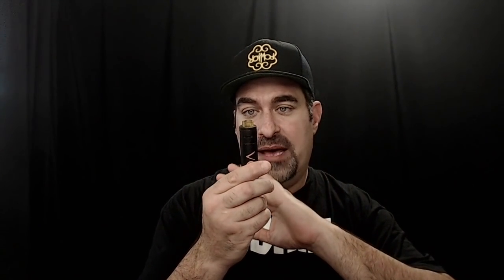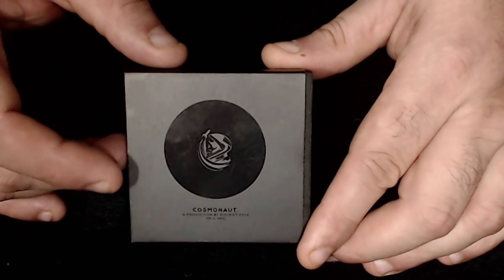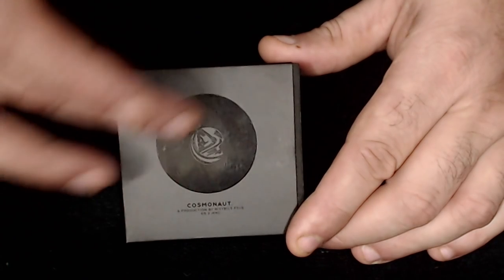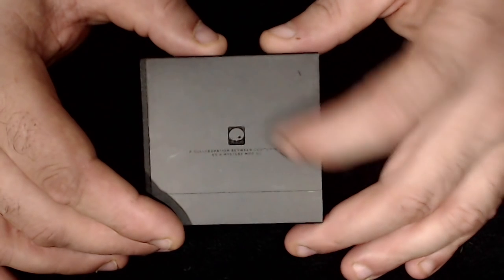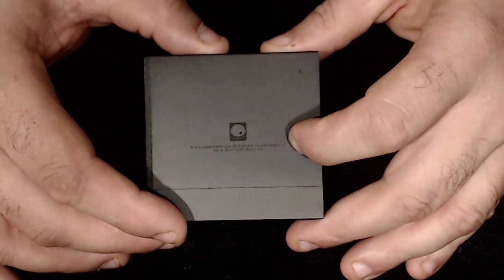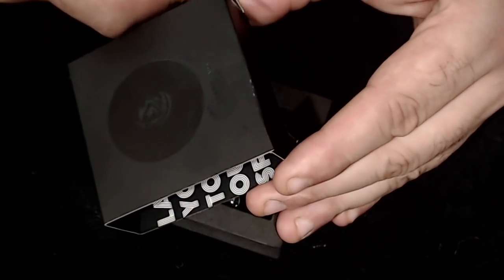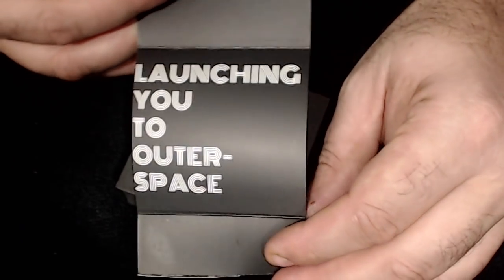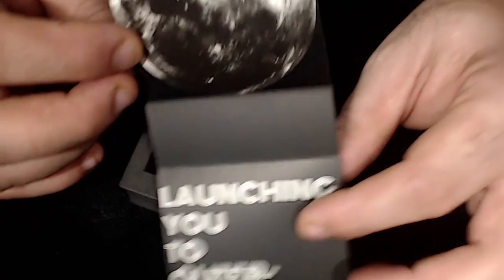CSMNT. | COSMONAUT RDA BY DISTRICT F5VE & MYSTERY MOD CO.